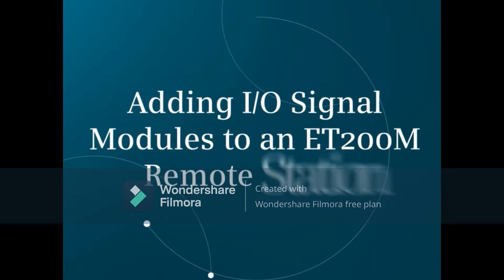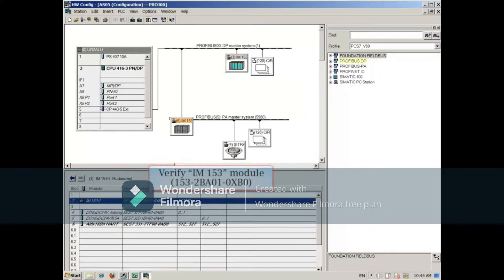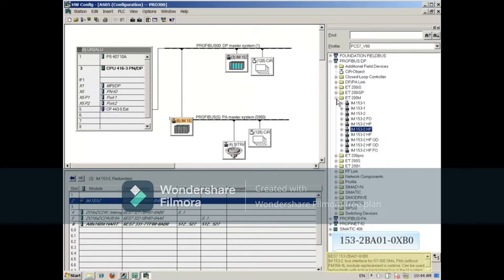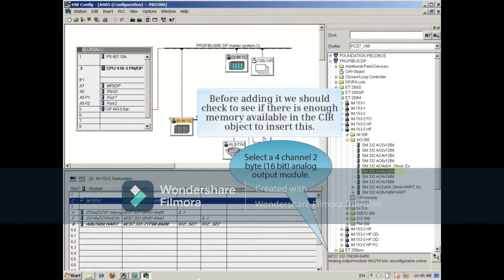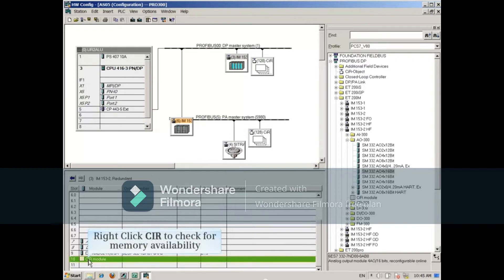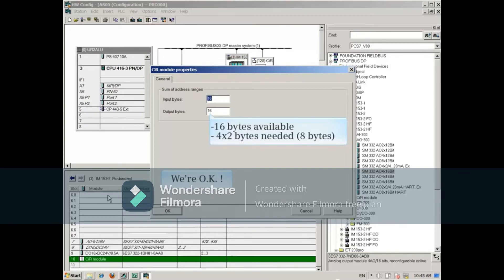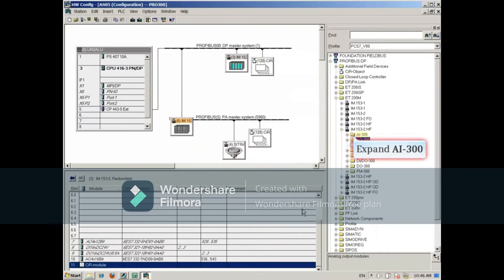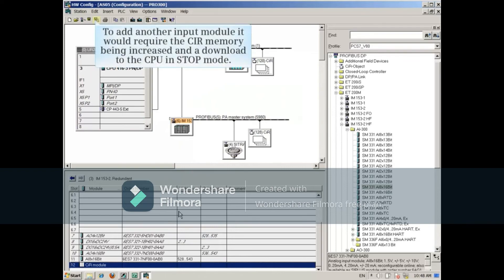20 Adding IO Signal Modules to an ET200M Remote Station || Simatic PCS7